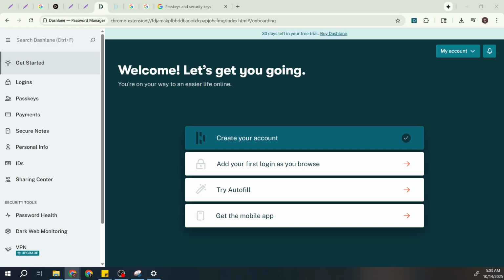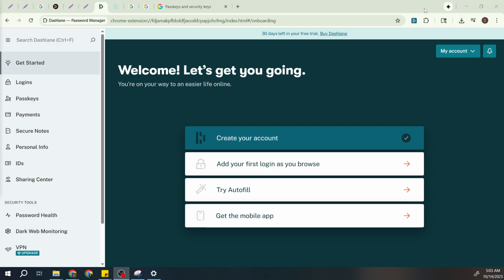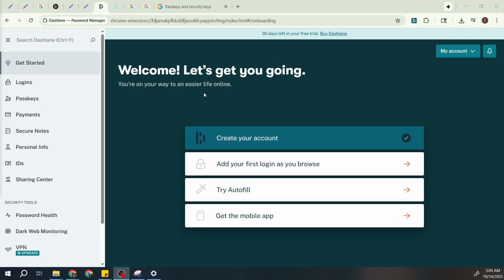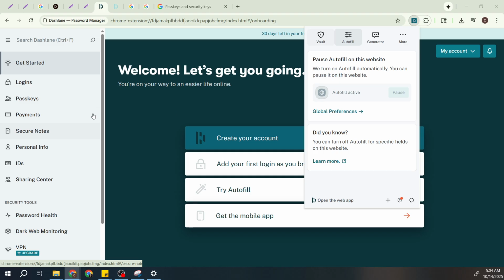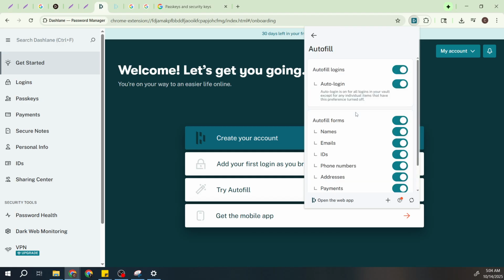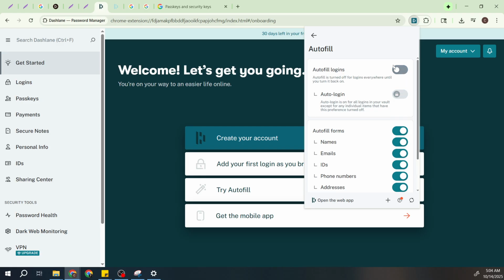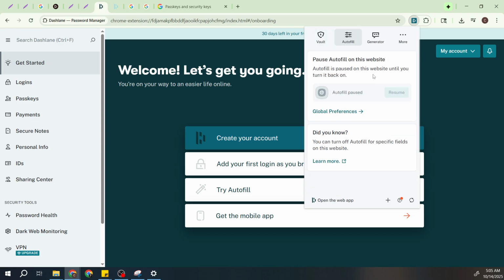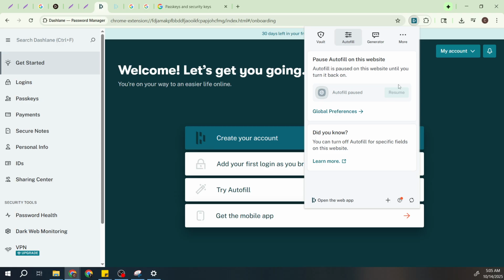How to Disable Dashlane Autofill [2026 Full Guide]